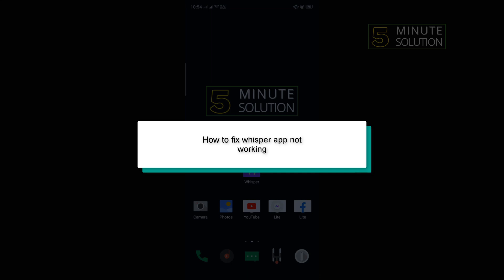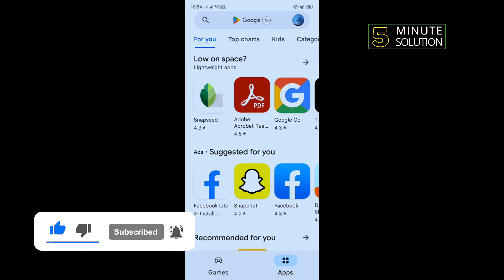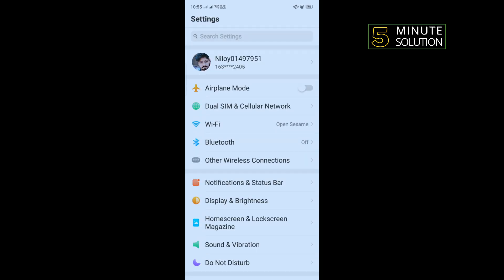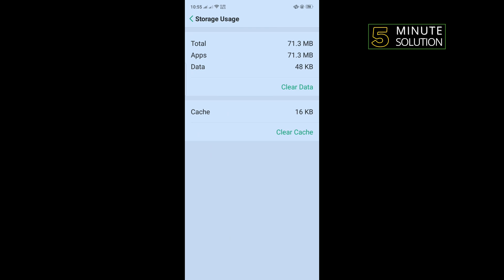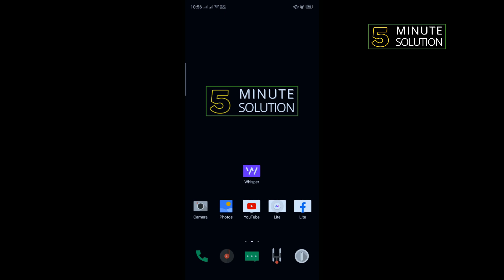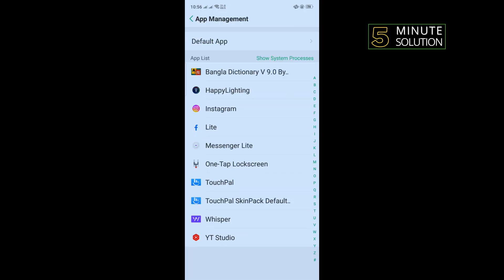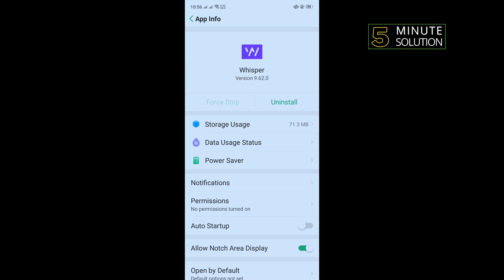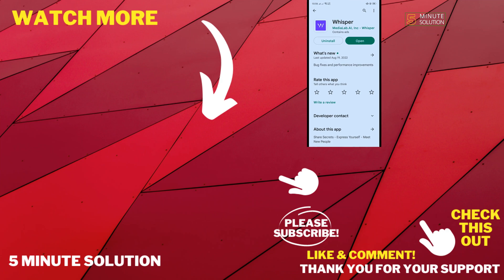How to fix whisper app not working 2024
How to Fix Oops Whisper is Having Some Trouble Error?
Do you have Whisper app problems? We have instructions to fix the not working issue, loading problems or the common black screen / white screen issue etc.